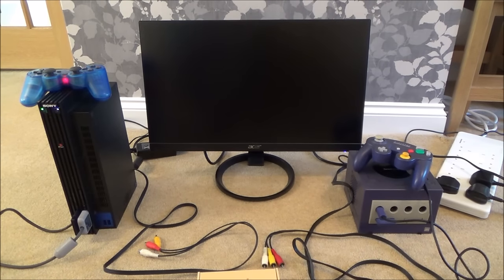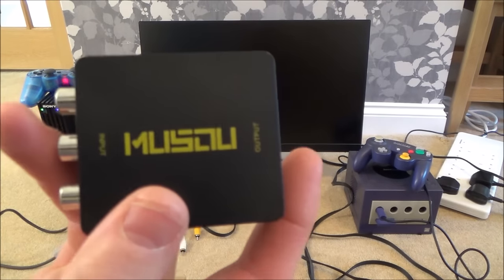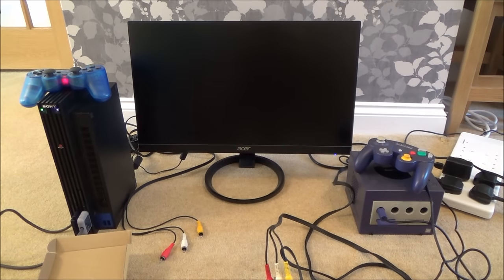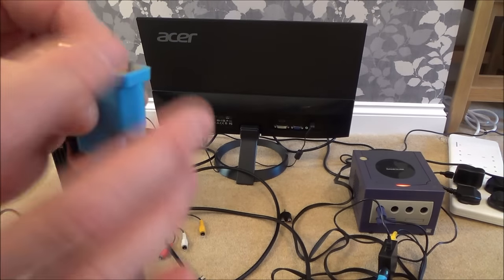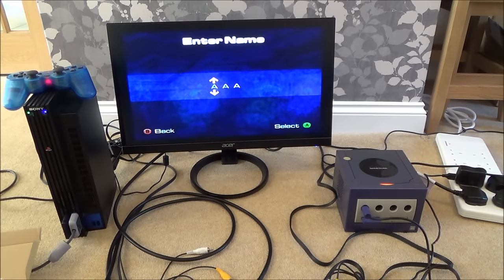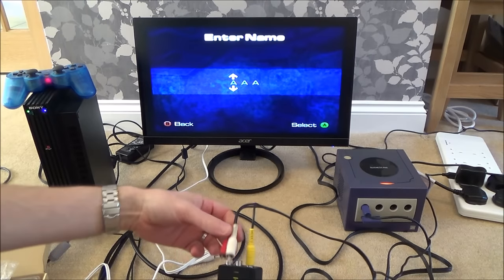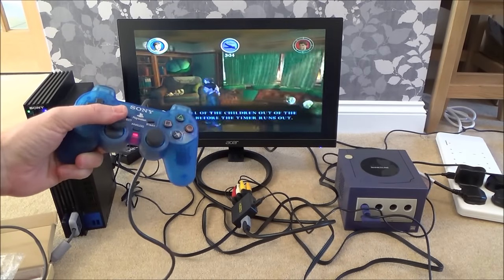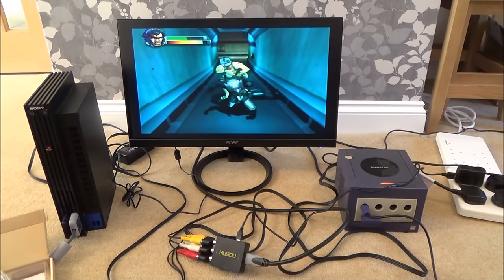How to use your OLD Games Consoles on HDMI / DVI Monitors & TVs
Hi, this video shows you how to connect your older games consoles like the Nintendo GameCube and PS2 to a new Monitor or TV that only has HDMI or DVI ports. The monitor in the video is Full HD (1080p).